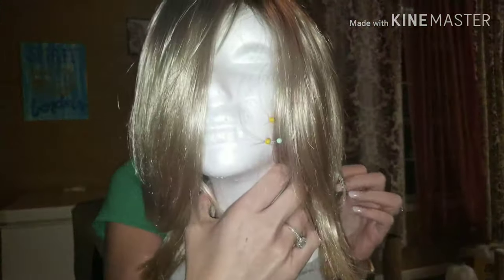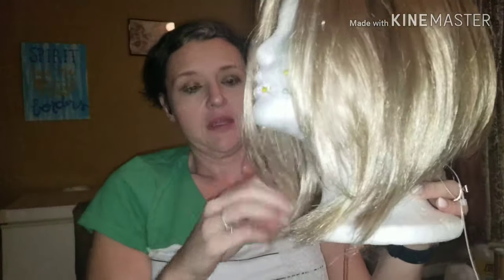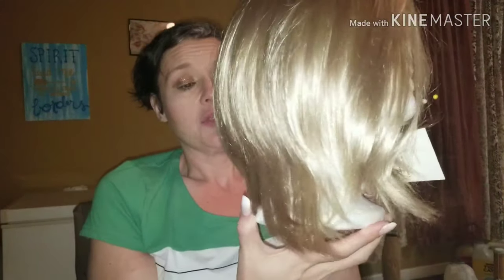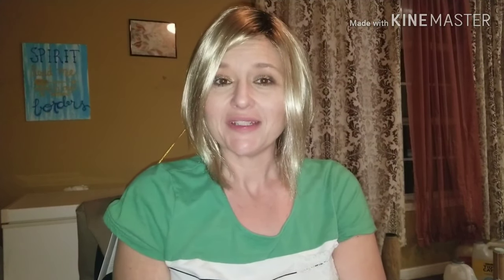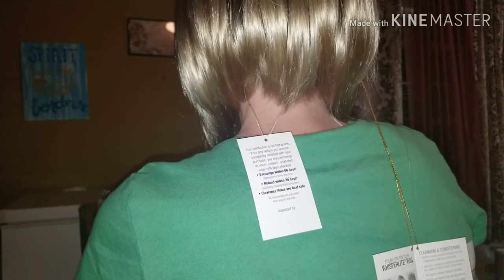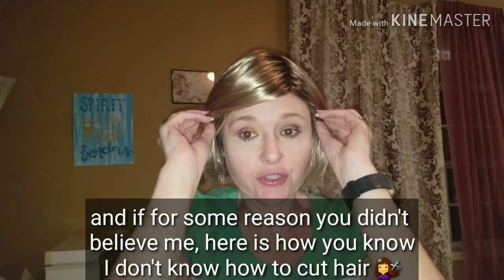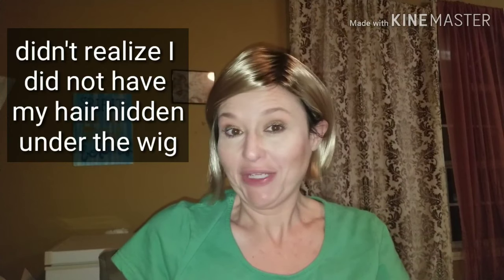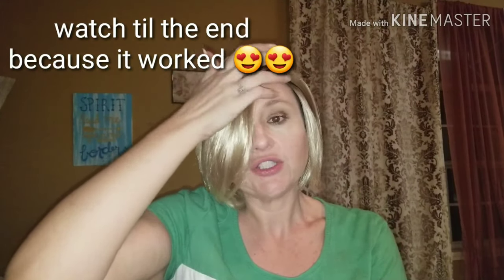From a 2 to a 10 Cassia Paula Young Wig Review #6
This wig started out not too cute and overly shiny and now it's one of my favs! Definitely worth the time and effort